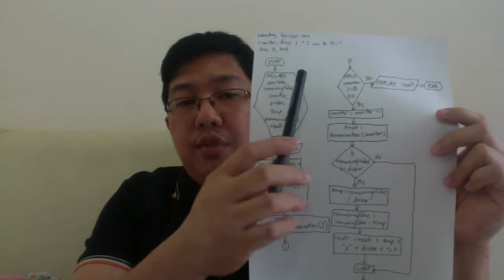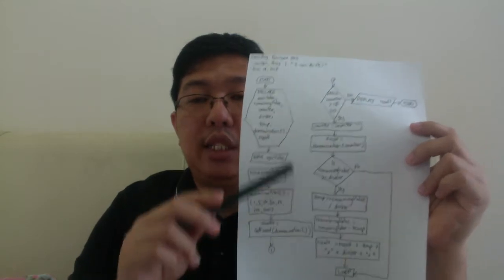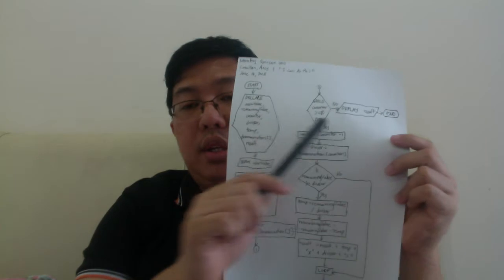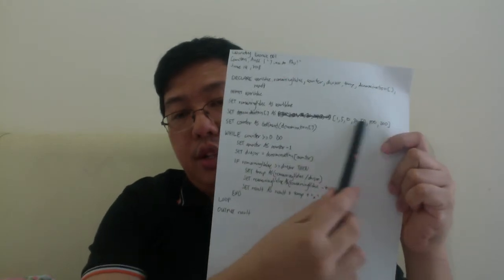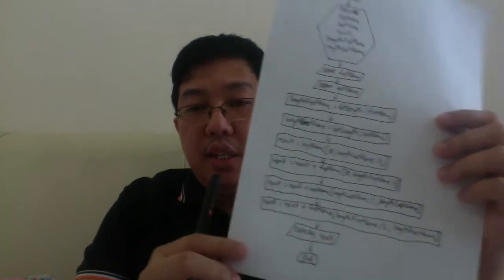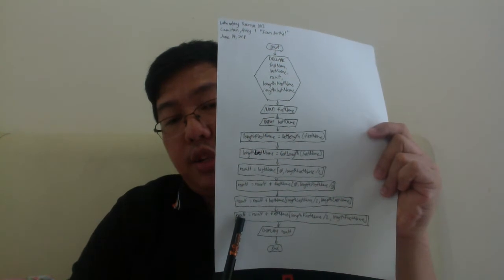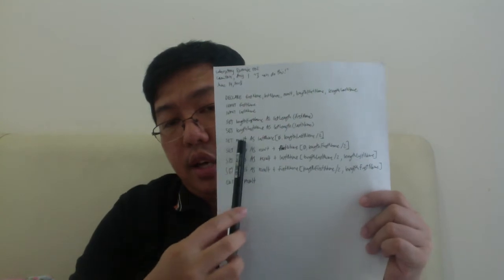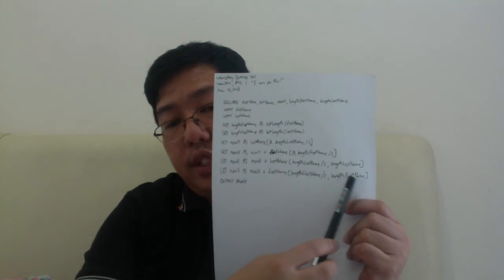Camitan,Aries Laboratory Exercise 002